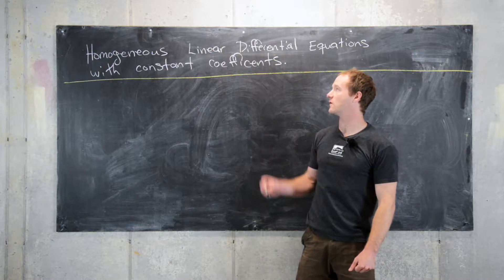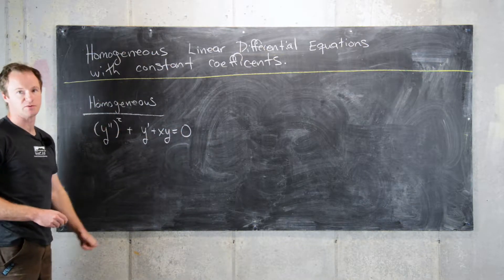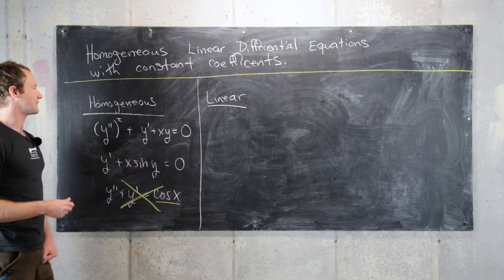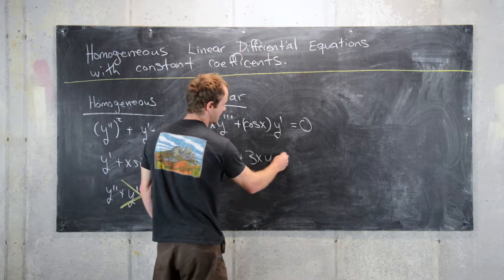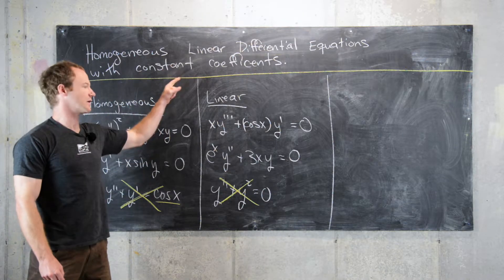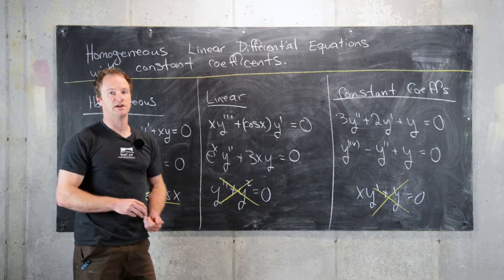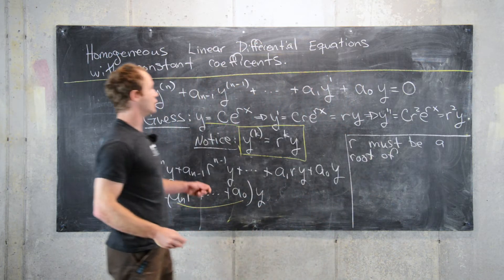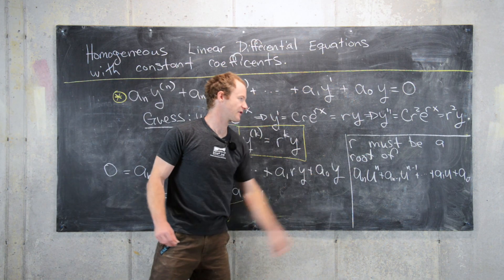Differential Equations | Homogeneous linear equations with constant coefficients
We introduce the strategy used for solving homogeneous linear differential equations with constant coefficients.